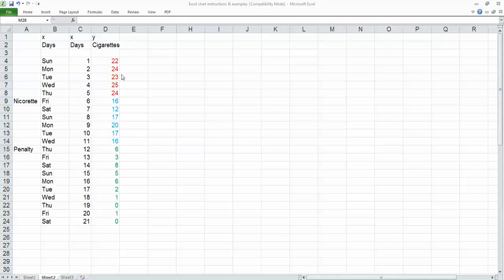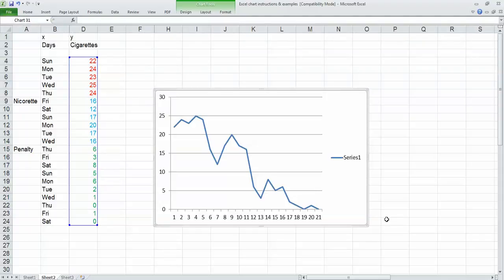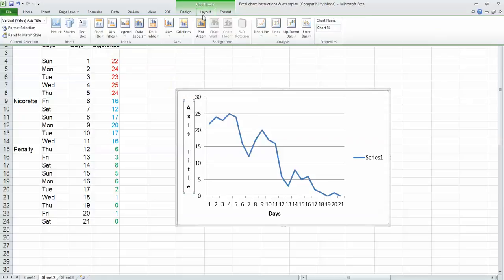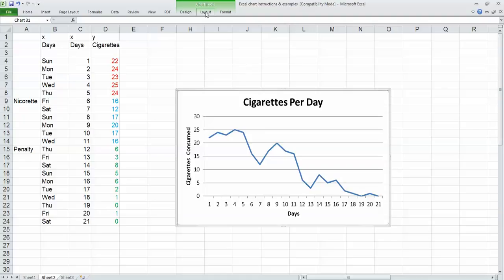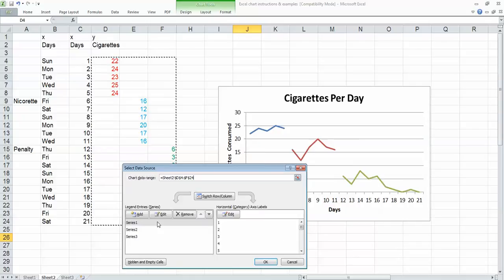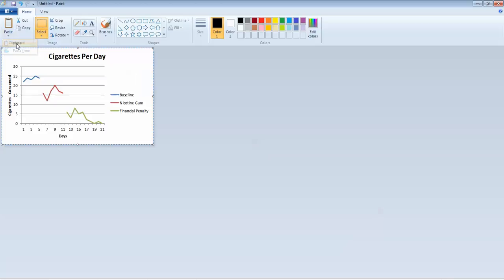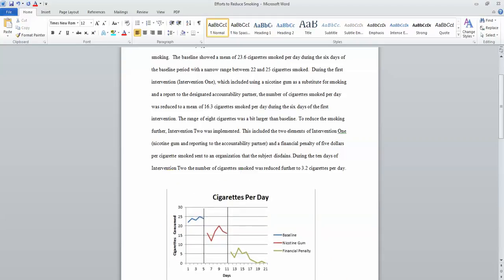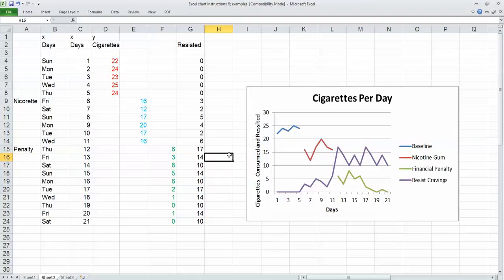Making a Line Graph for Results Section